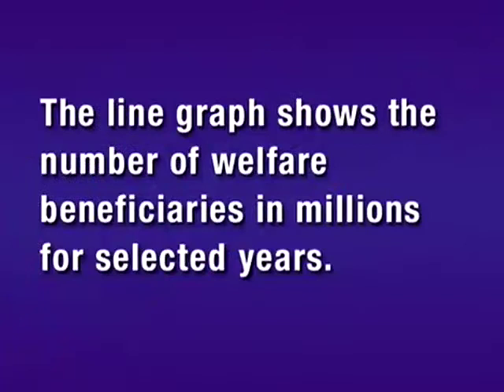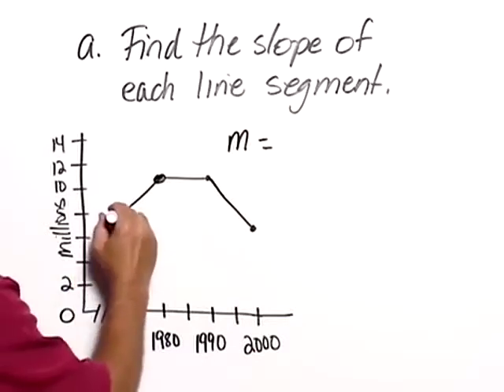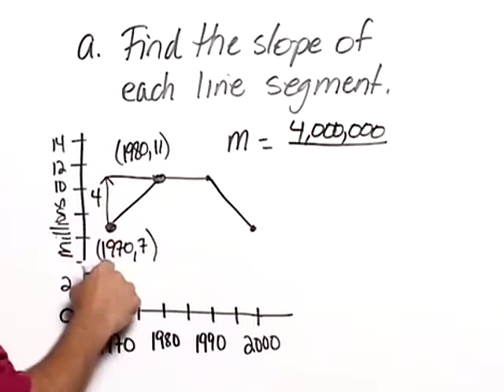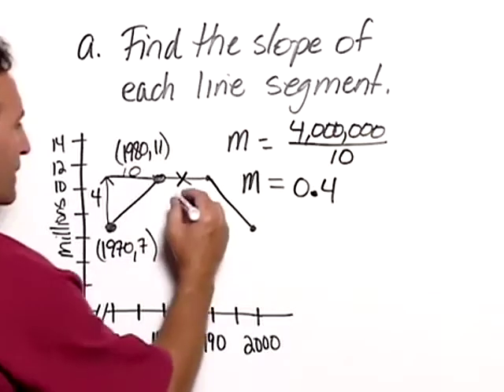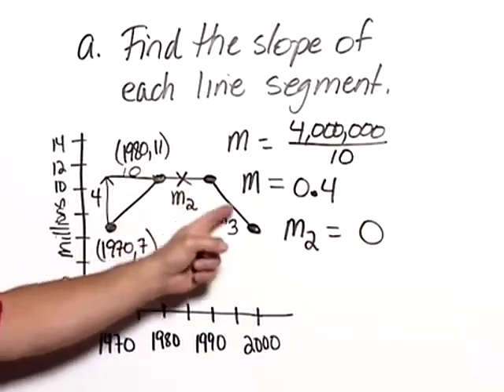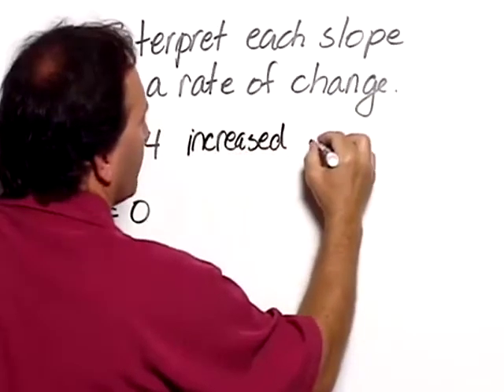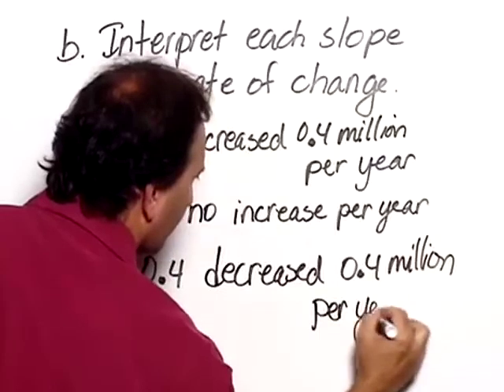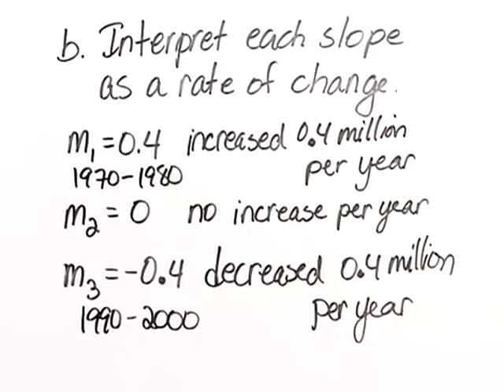Rockswold/Krieger Intermediate Algebra Chapter Test Prep: Ch. 2 Ex. 17